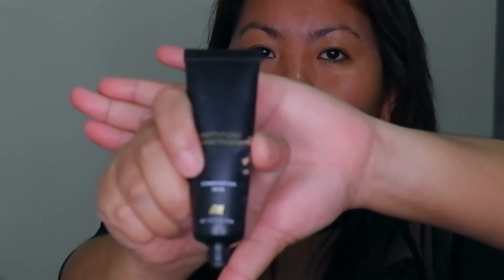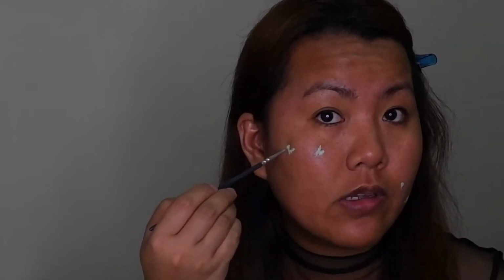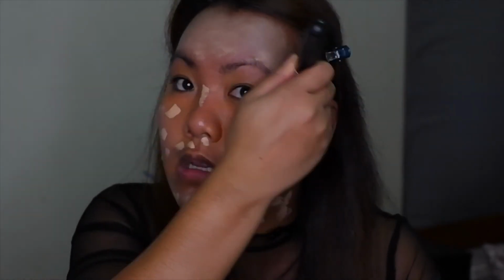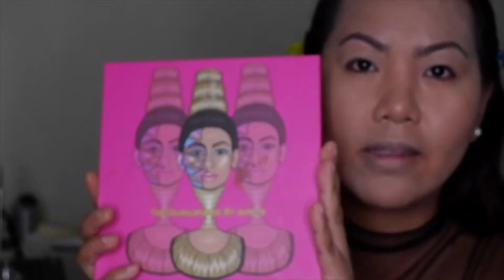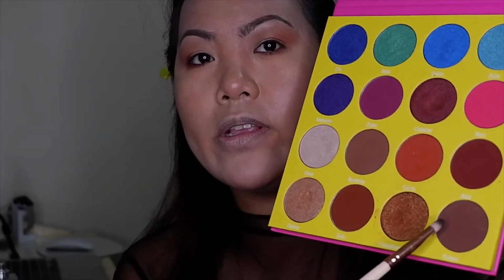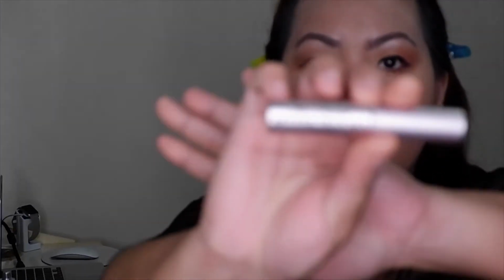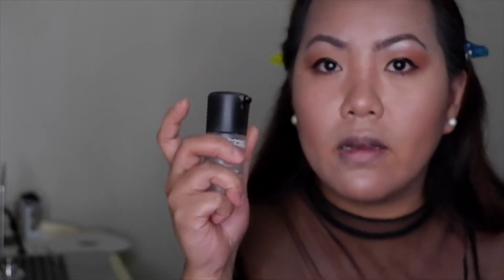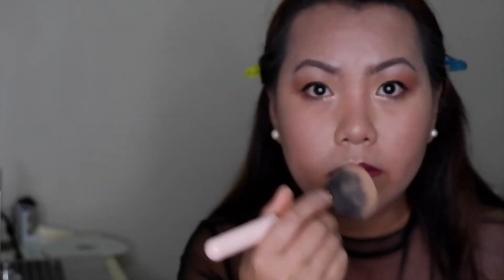Easy Holiday Glam Look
Here you go Beckies, for my first video, I did an easy holiday glam look. Holidays are here so you can do this look for any events or gatherings.

Products used are:

FACE
Primer - H&M Mattifying Face Primer
Color Corrector - Kryolan TV Paint Stick (Orange & Green)
Foundation  - Kryolan Ultra HD Concealer & Foundation Palette
Cream Contour & Highlight - Kryolan Ultra HD Concealer & Foundation Palette
Powder Contour - Nyx Professional Contour Kit
Glow - Anastasia Beverly Hills Glow Kit (Sweets)
Setting Powder - Laura Mercier Loose Translucent Powder
Setting Spray - MAC Fix Plus Prep & Prime

EYES
Primer - Mac Painterly Paint Pot (Soft Ochre)
Shadow - Juvia's Place Masquerade Palette
Liner - Kat Von D Tattoo Liner (Trooper)
Mascara - Too Faced Better Than Sex
Brow - Anastasia Beverly Hills Dip Brow Pomade (Chocolate)
Brow Gel - Kryolan Clear Brow Mascarra

LIPS
Lip Liner - Kryolan Lip Contour Pencil
Lip Paint - Kryolan Lip Rouge Set
Lip Topper - Kryolan Lip Shimmer